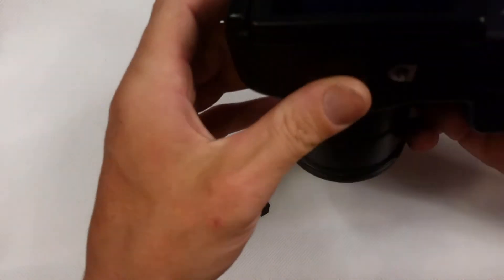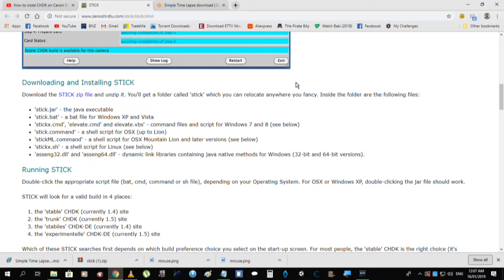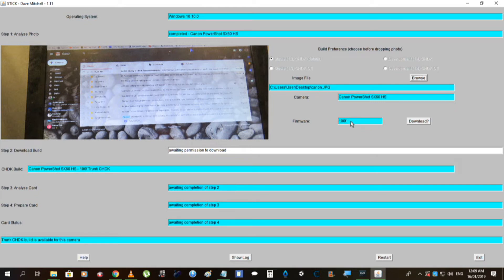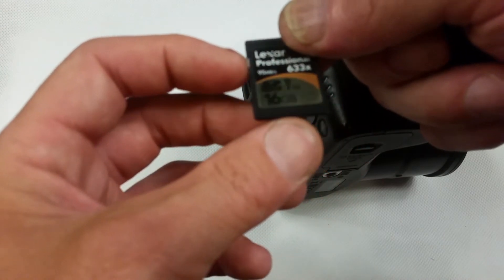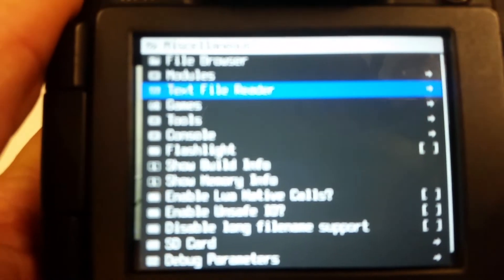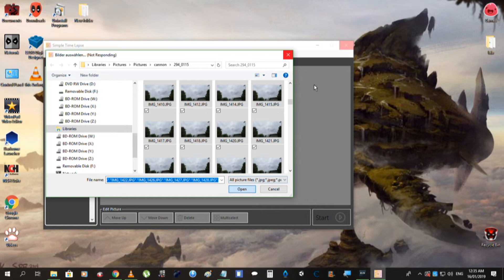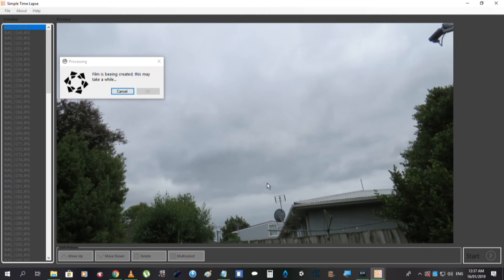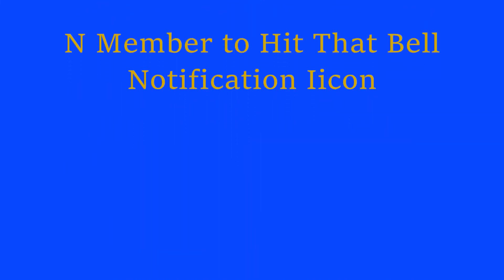How to Make a Time Lapse on Canon SX60-HS using CHDK and Stick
Hey there peps, in this video ll be showing u how to download and  install 'CHDK' on to your SD card to use in your Canon SX60-HS using the Java based Program 'Stick'.

its a fairly easy process just a simple point and click opp.

for a long time (1 month) ive been searching google and youtube looking for a tutorial that explains how to do this - i finally found (see the link below) one but the recording wasn't the best. The uploader diddnt full screen the program Stick and so some people couldn't read the text, and he diddnt leave any links or reference points or steps on what he was actually doing, neither did he explain any problems with the program its self like the glitching that i experienced (could just be a 'different firmware problem' - easy fix use one of the other firmware's 100b, 100c, 100d ) so i decided to make one my self.

and boy is it Cringy...its bad...i so need a better mic and editing software...but its my first attempt at a tutorial so please be kind n the comments lolz

Step 1:
Format ur SD card using ur camera then take a photo with it

Step 2:
Place the SD card into a external removable reader/writer
and plug it into ur computer/laptop

Step 3:
Locate ur camera SD card in explorer and look for the photo u took from step 1 in the folder DCIM, rename the pic to canon.jpg  then copy it to ur desktop.

Step 4:
Download the program Stick, unzip it, then run the file 'Stickx.cmd'.

Step 5:
In the 'image file' click on browse and select ur file 'canon.jpg' u copied over to the desktop n step 3
then click 'download' or 'use it'

Step 6:
in the new dialog box select the 'Scan for Cards?' button
then select ur SD card then click the 'continue to install' button

Step 7:
Click 'Install CHDK' the install process takes bout 10-20 seconds

Step 8:
Put the SD card back into your camera and turn it on, you will see a little welcome screen pop up

Step 9:
push the 'play back' button on the camera (beside the green light)
this activates the Script menu, then click the 'func/set' button on ya camera,

Step 10:
Using the arrow keys (the circle button around the func/set button) to navigate the menu select 'load script from file' then press the 'func/set' button and select the 'Interval.bas' file and press the 'func/set' button again

Step 11:
scroll down to the 'interval (sec) and use the left and right arrows to increase or decrease the time between the intervals then press the 'Menu' button on the camera.

Step 12:
setup ur tripod (it should all ready be setup), then press the 'shutter' button and it will start to take pics every (whatevea) second u set it up as.

Side note i could not find how to turn the zoom on in the script menu, for some reason u cant zoom and do a time lapse a the same time...oh well...

And thats how to do a time lapse on ur Canon SX60-HS instead of buying a intervalometer (Interval Timer (INTVL))

thanks to 'lor555 s999' for giving us the link to the program 'Stick'
thanks to 'Vrijeme Zabave' for making the og tutorial.

the programs are as follows